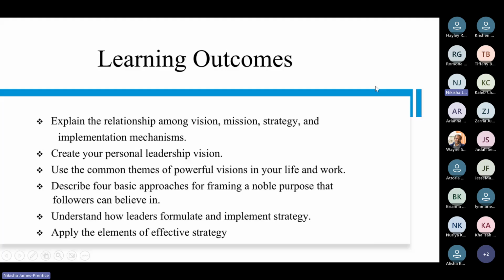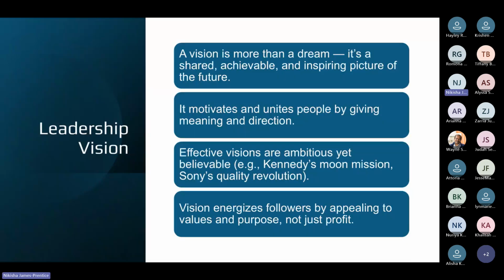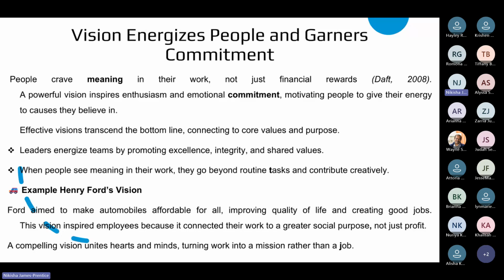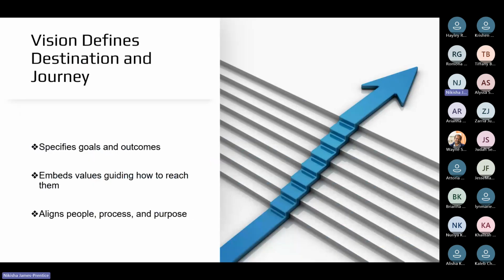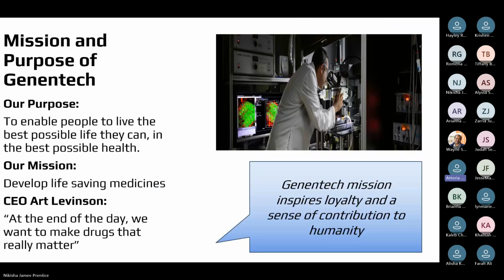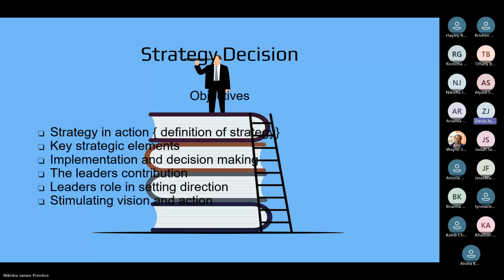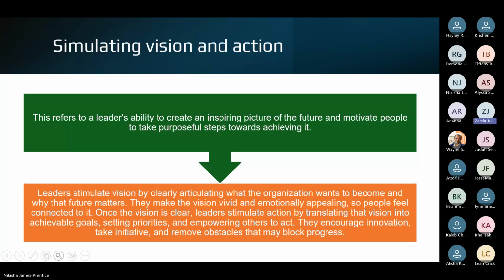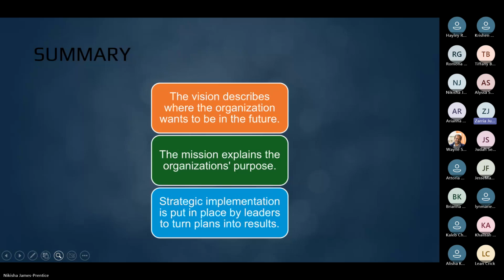BUSI 203 CRN 11176 Wednesday 2 5 pm 2025 11 05 Chapter 13 DAFT Creating Vision and Strategic Directi